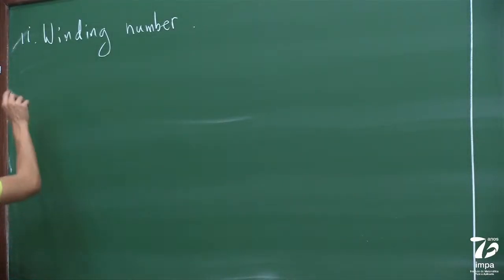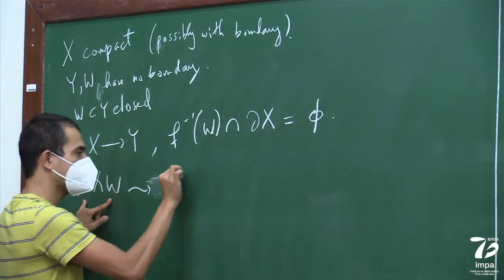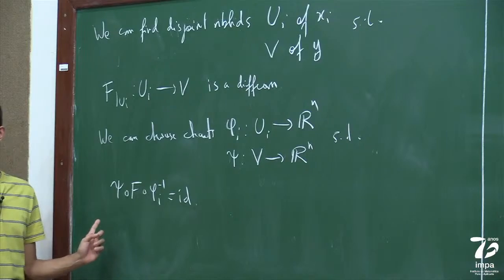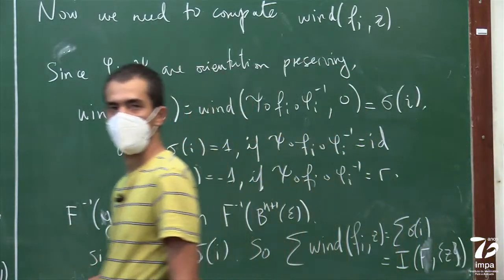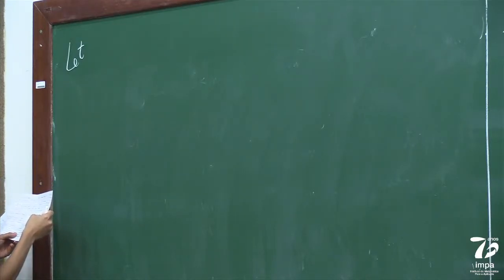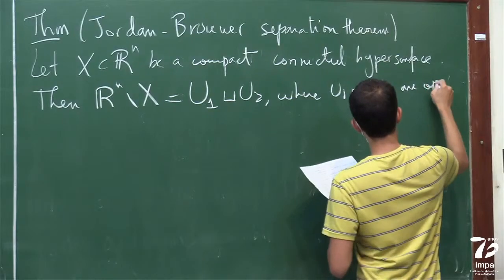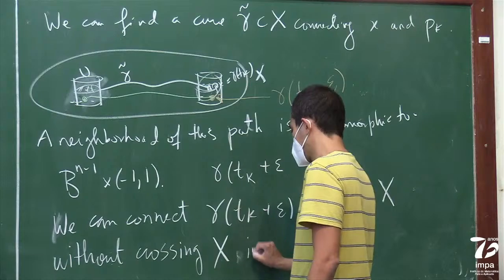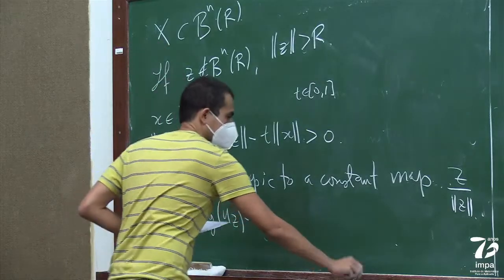(31/01/2022) - Doutorado: Topologia Diferencial - Vinicius Ramos - Aula 12